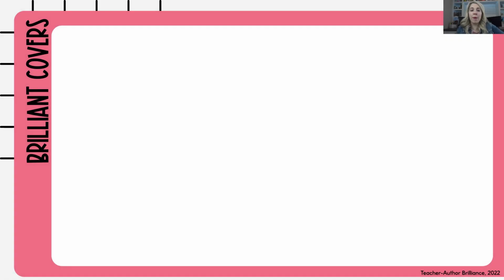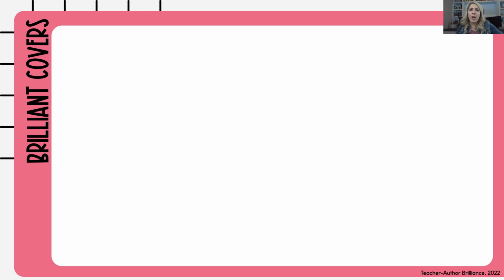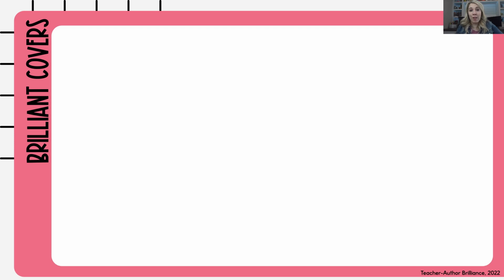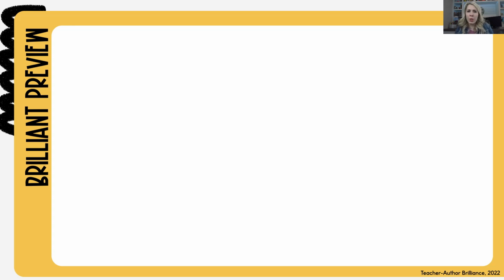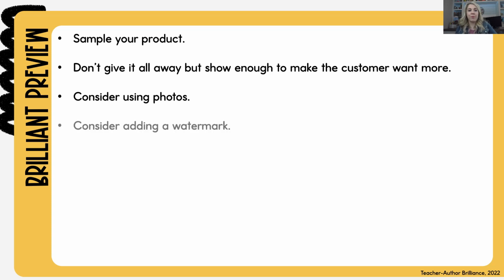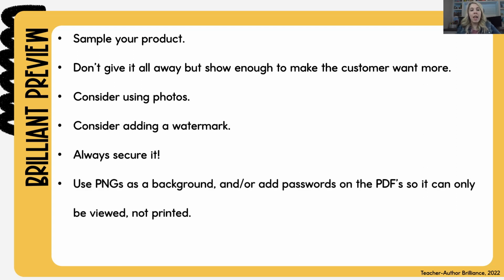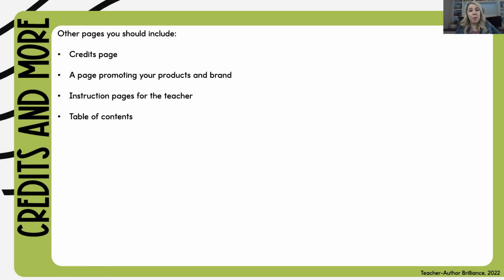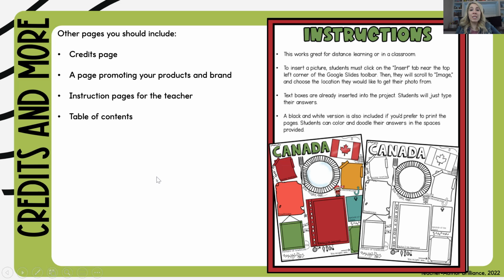Covers and Previews for TPT Sellers and Teacher-Authors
This is Module 5, Lesson 4: Covers and Previews